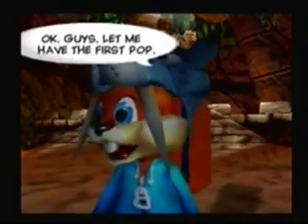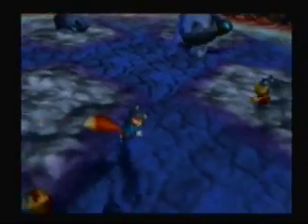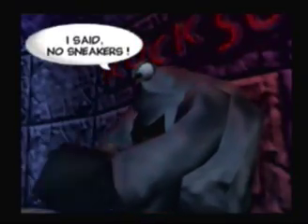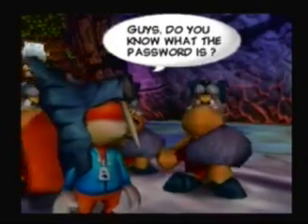Let's Play Conker's Bad Fur Day #15 WHOO!! Let's Party!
Conker enters the stone dinosaur and finds a hat that distracts the caveman who helps us get rid of the rock monsters in front of the rock solid. With the guards out of the way Conker now gains access to the rock solid club to have some fun but its short lived because Berri is there being held hostage. So Conker has to get her down by using a method he used in the boiler room.